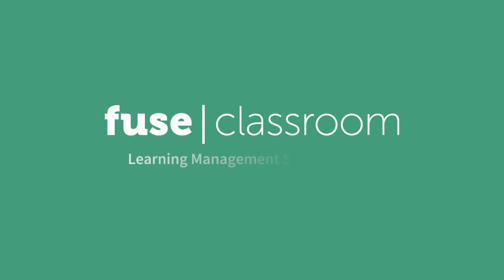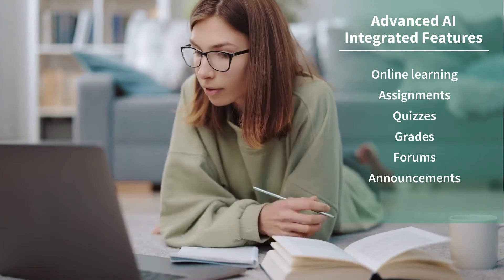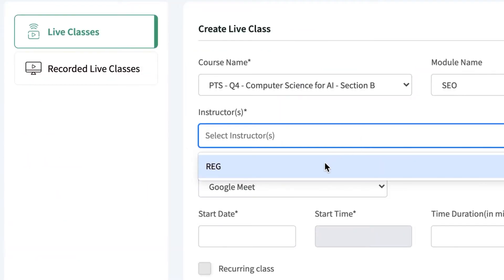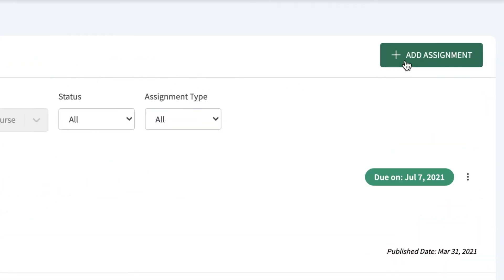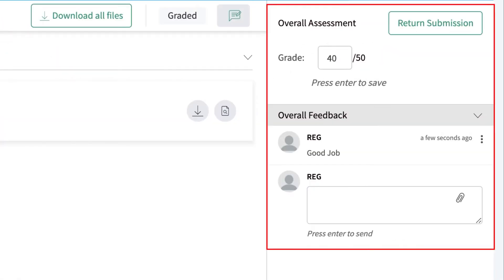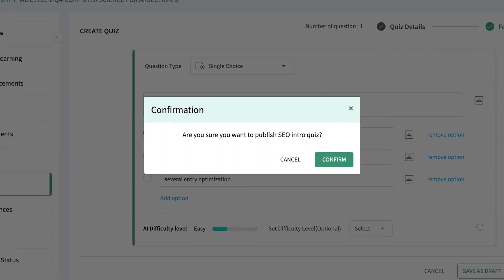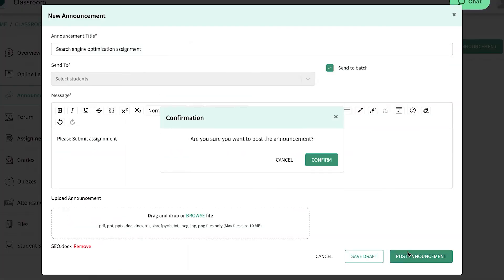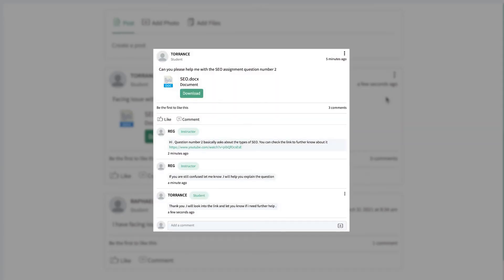Creating an Optimal Online Classroom for Instructors | Fuse Classroom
The Fuse Classroom LMS conveniently brings together teachers, instructors, students, parents and everyone involved in the overall process of education. With an advanced AI integration, the Fuse Classroom LMS is embedded with many features that make the online class experience trouble-free, advantageous and opportune for all.

With the Fuse Classroom LMS, you get a comprehensive all-encompassing service packaged in one easy-to-use tool.